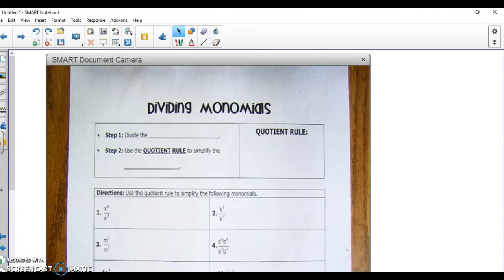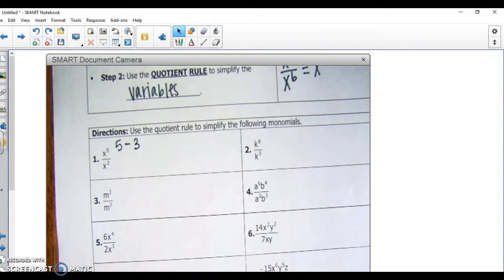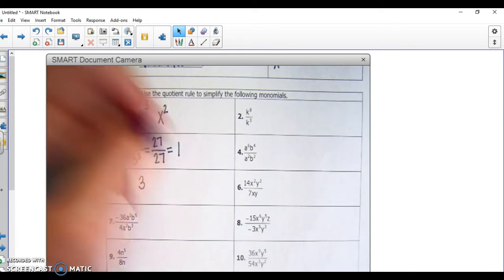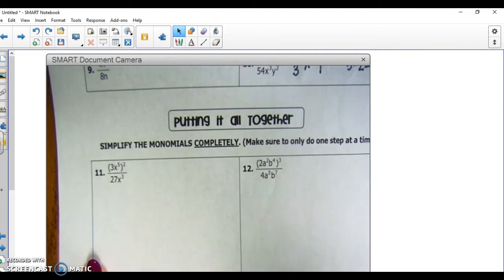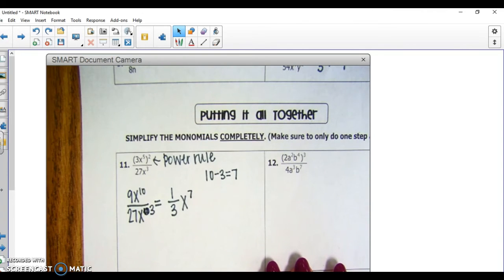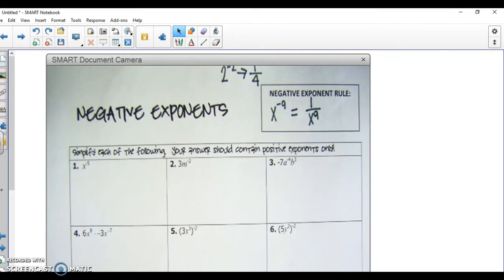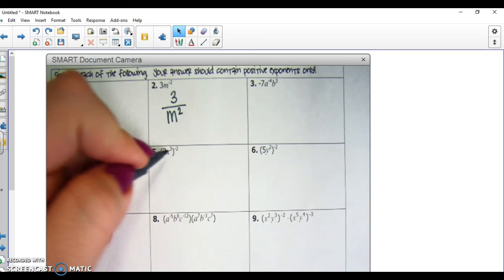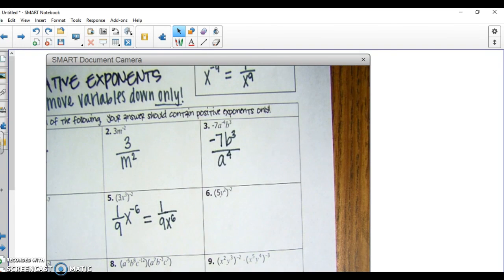Quotient Rule and Negative Exponents